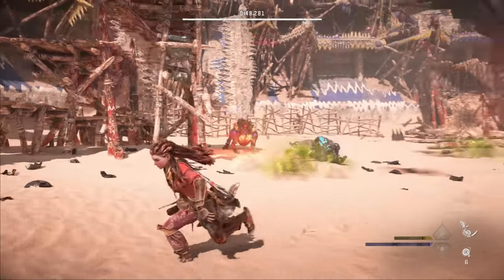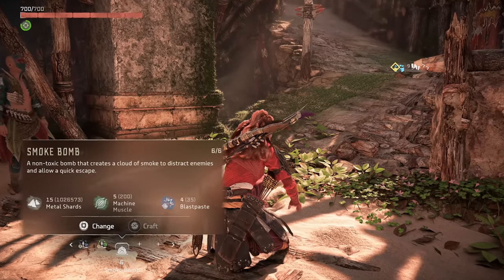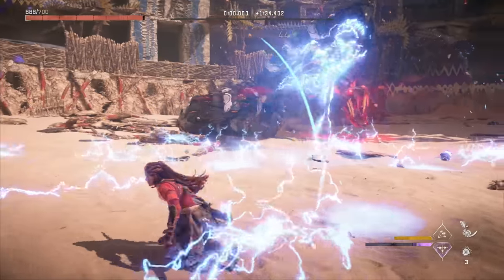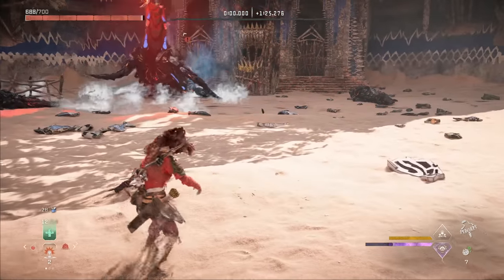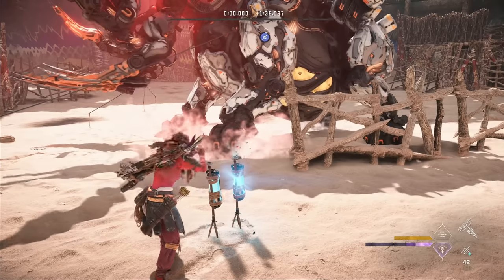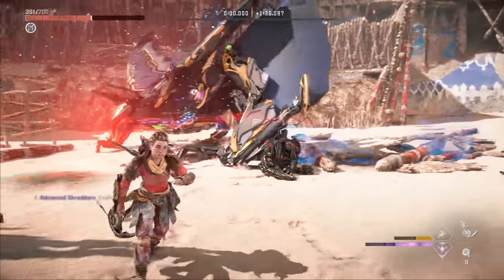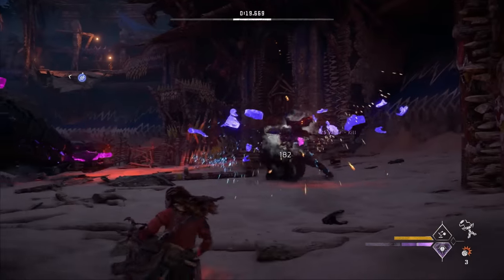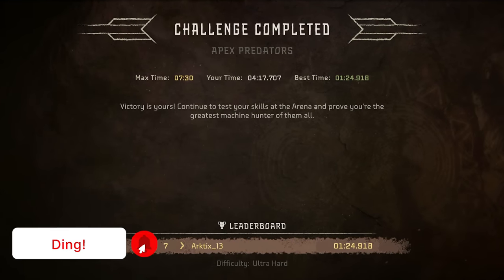ULTIMATE Arena Guide! Fixed Loadout Challenge Walkthroughs + Open Loadout Tips! | Forbidden West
Rematch. From The Deep. Tremortusk Tussle. Dreaded Encounter. Apex Predators. Ultra Hard walkthroughs for all the Locked Loadout Challenges in Horizon Forbidden West! Plus, essential tips for the Open Loadout Challenges!

PDF Guide and Video Series for ALL Arena Challenges (Thank You MrFancyPants!)

⏱️Video Chapters⏱️
0:00 - Getting Started
1:01 - Arena Overview
1:58 - Arena Tips & Tactics
5:00 -  Rematch
8:41 - From The Deep
11:35 - Tremortusk Tussle
15:49 - Dreaded Encounter
19:13  - Apex Predators
25:35 - Wrapping Up